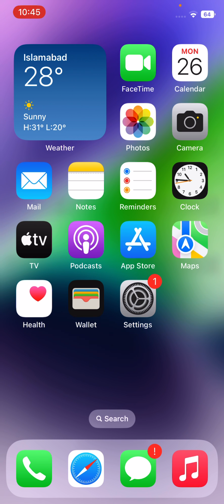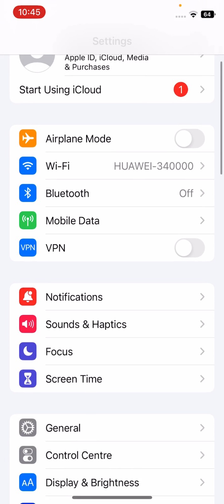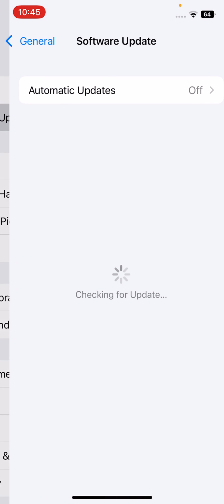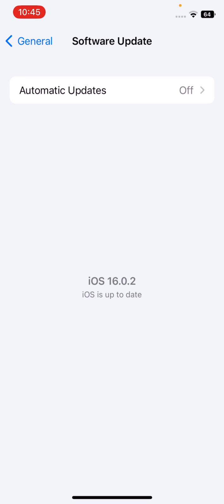How To Fix Weather Widget Not Working or Updating on iPhone iOS 16